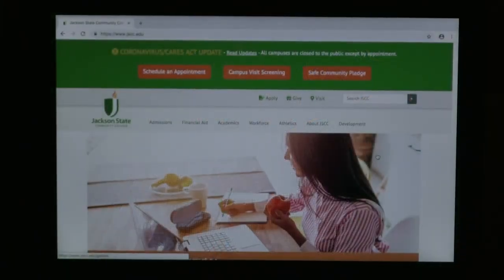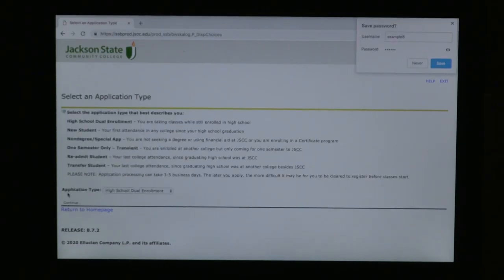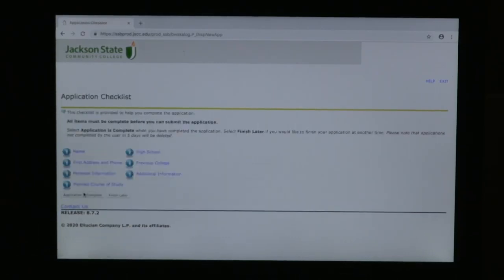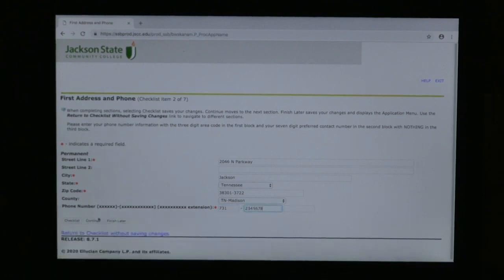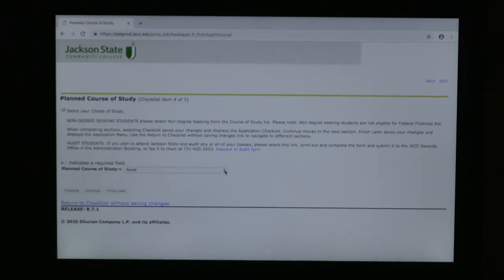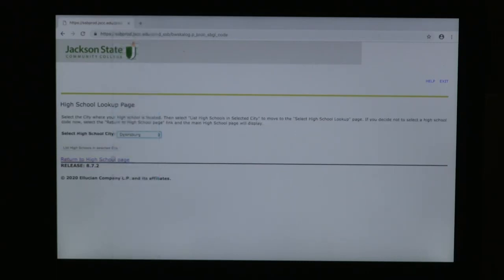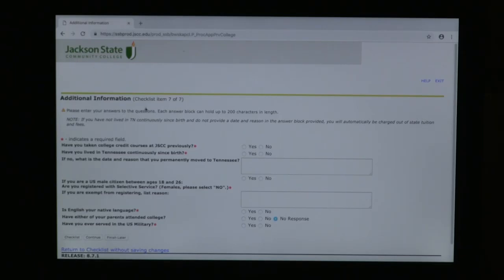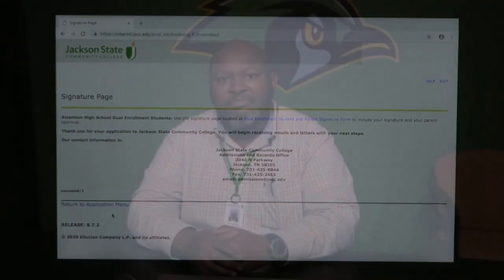Jackson State Community College - How to Apply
This video will walk you through how to apply to Jackson State Community College!